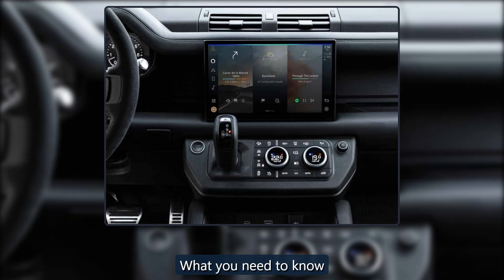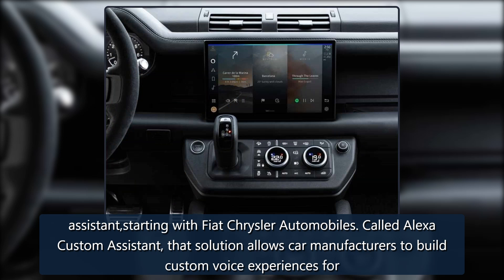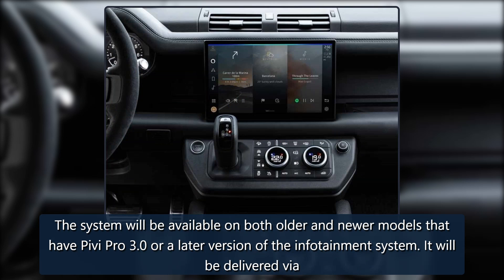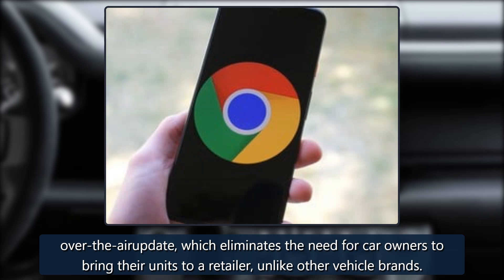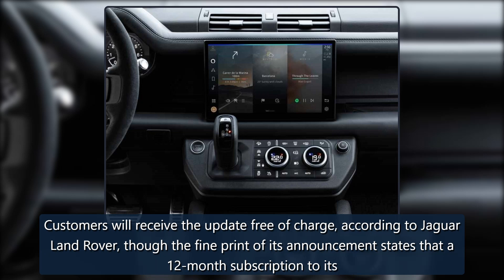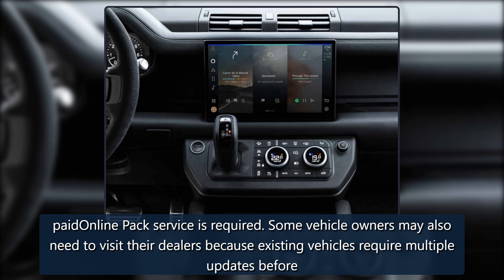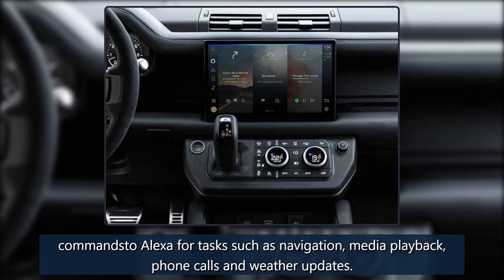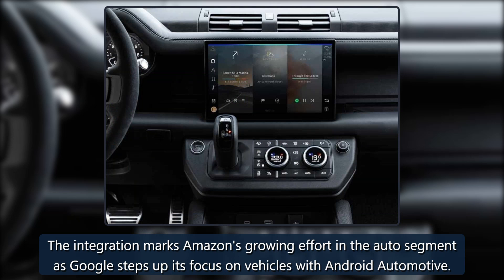Amazon Alexa is coming to more than 200,000 Jaguar Land Rover units | Android Central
Source: Jaguar Land RoverWhat you need to knowLast year, Amazon revealed its intention to invade your garage by giving automakers access to artificial intelligence system underlying its Alexa digitalassistant,starting with Fiat Chrysler Automobiles. Called Alexa Custom Assistant, that solution allow credit